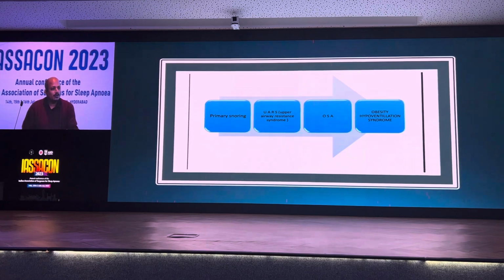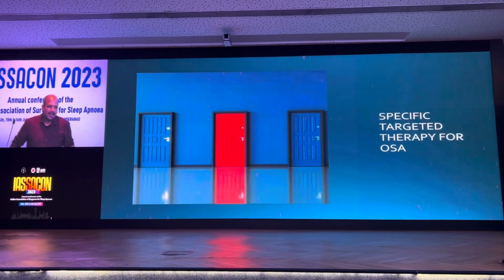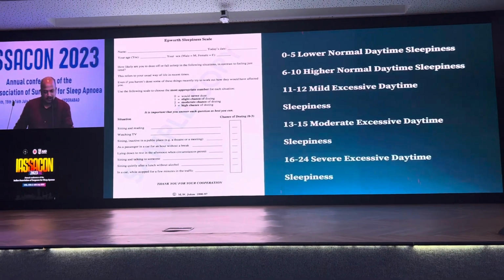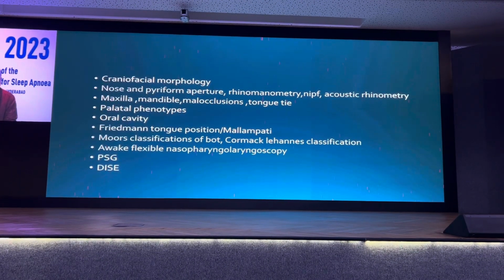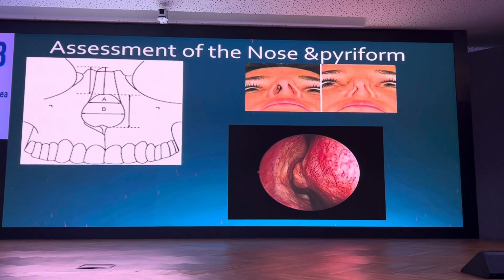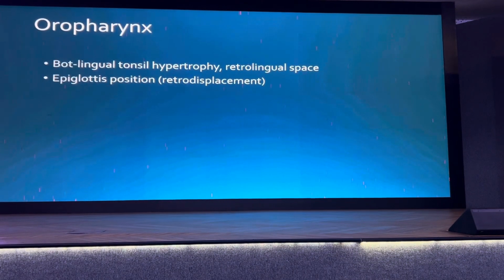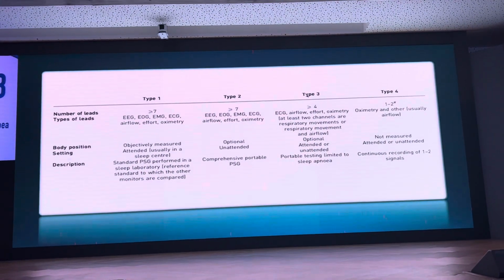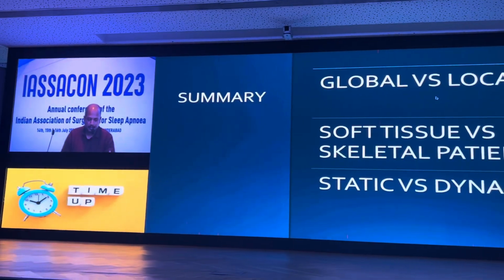Functional evaluation of adult OSA. Dr Vignesh Jaykumar. IASSACON 2023